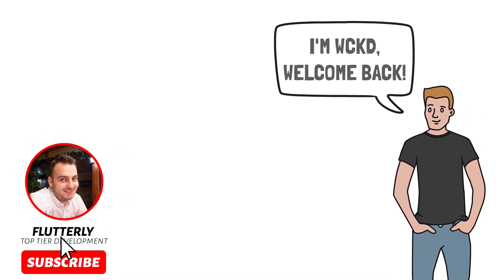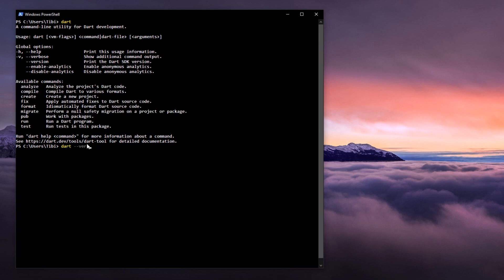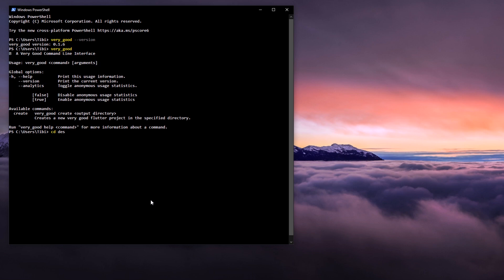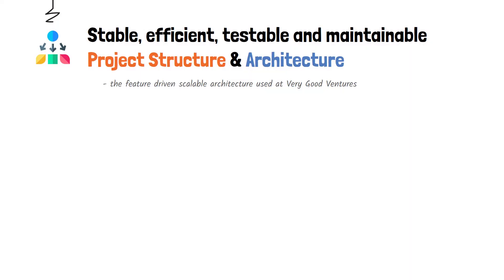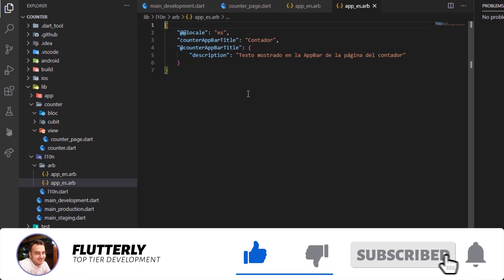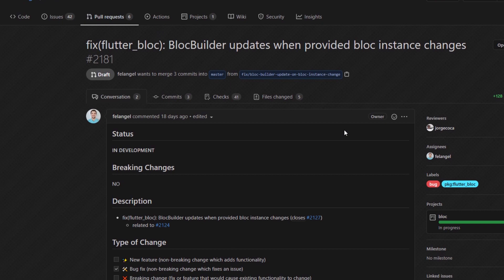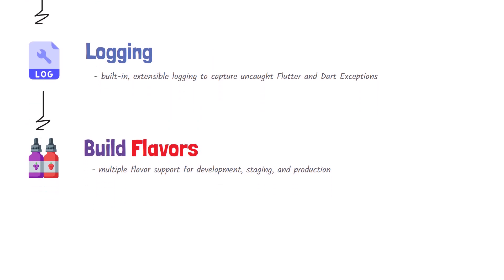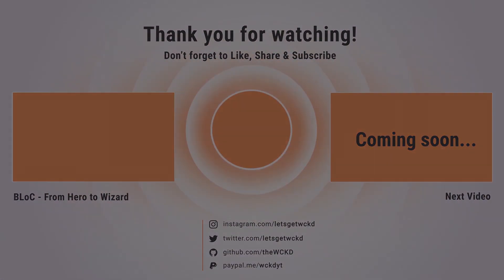Very Good CLI - The Best Flutter Starter Project Generator - Fully packed with features!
Hi there!

In this video tutorial I will show you what I believe it's the best flutter started project generator. In big words, the Very Good CLI is a tool that will greatly enhance any flutter starter application you’ll create from now on, and that’s because every app will be based on the Very Good Core. This means that out of the box, every application you’ll initially create will include an amazing list of really important pre-baked features like: a highly stable, efficient, testable and maintainable Project Structure and Architecture, BLoC State Management, I18n, 100% line coverage via tests, Very Good Analysis and many, many more!